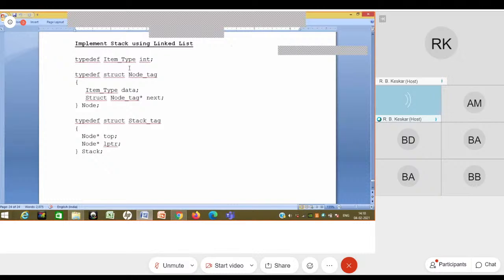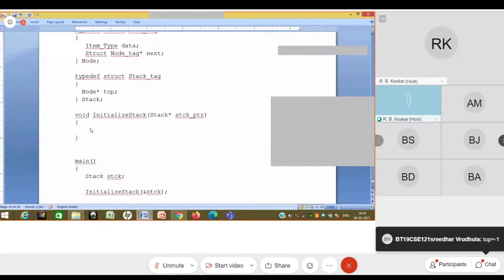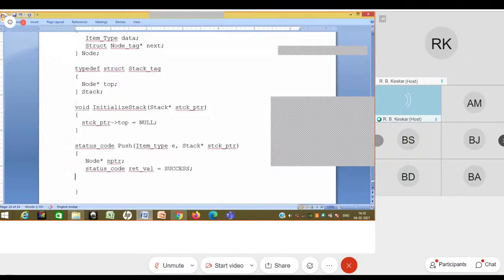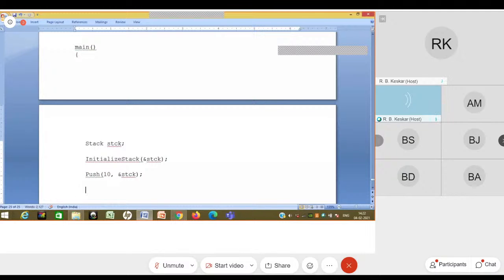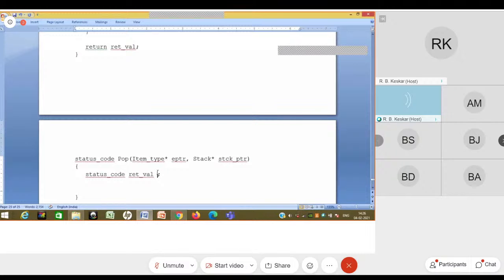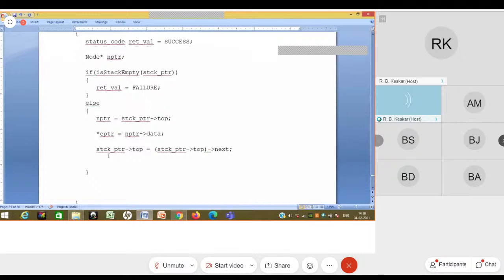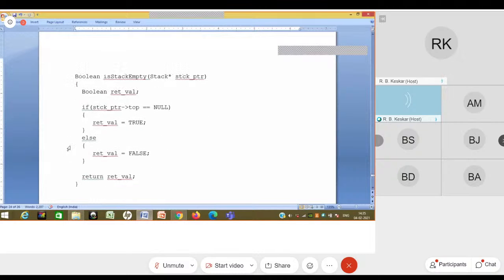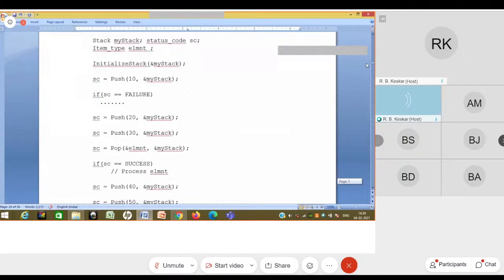DSPD-II_Lecture_()_4Feb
Teacher -
Semester/Session -